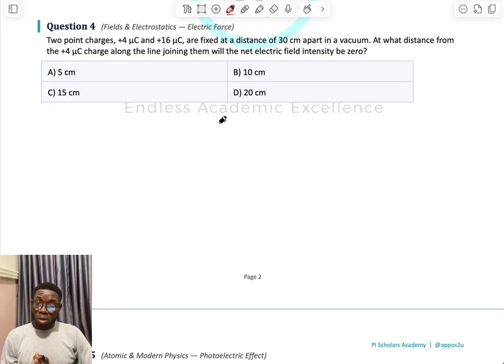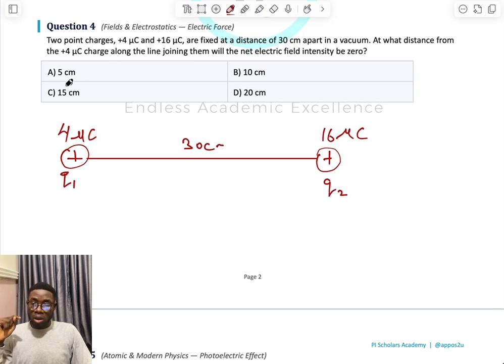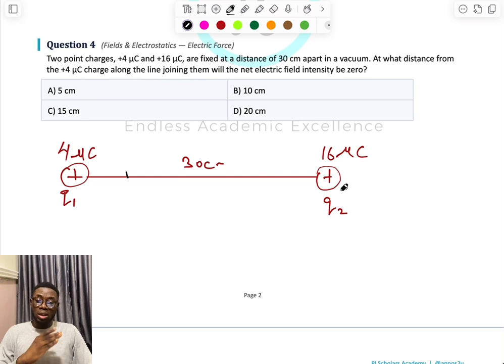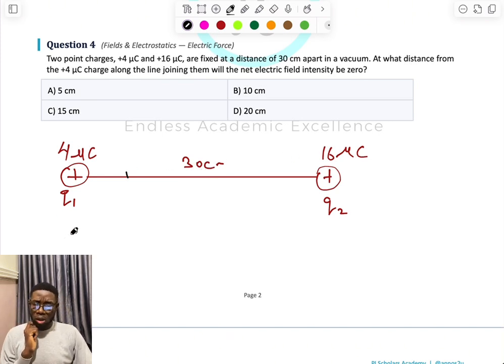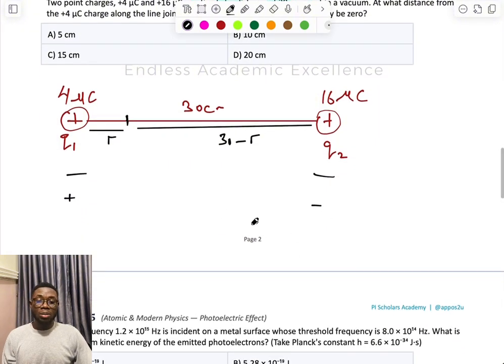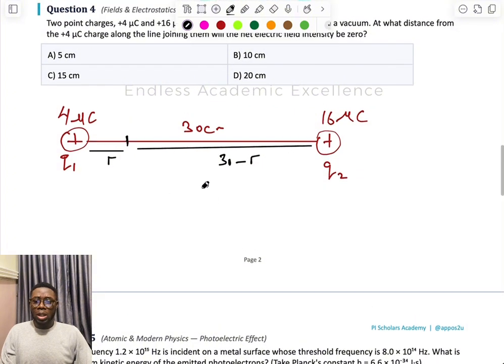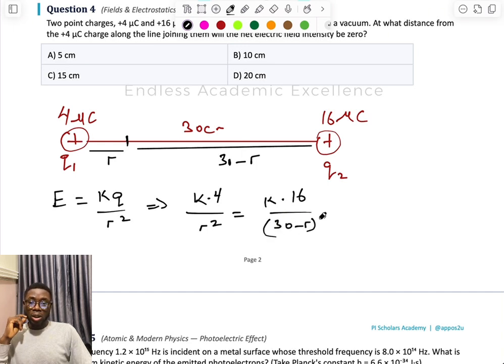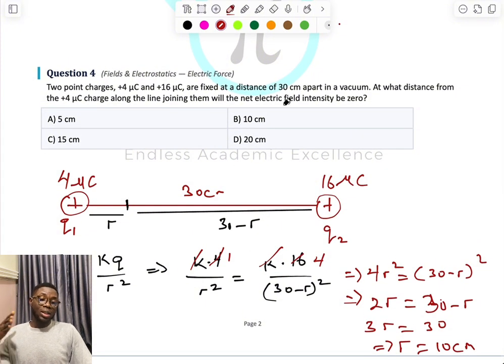Find Where the Electric Field is ZERO | A level Physics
Struggling with electric fields and point charges? In this video, we solve a classic A-Level Physics problem step by step and show you how to find where the net electric field is zero.

💡 You’ll learn:

* Electric field due to point charges
* How to handle multiple charges
* Setting up equations using E = \frac{kq}{r^2}
* Smart shortcuts for exam questions

🎯 Question covered:
Two point charges, +4 μC and +16 μC, are placed 30 cm apart. At what point along the line joining them is the net electric field zero?

By the end, you’ll be able to:
✔ Solve electric field problems confidently
✔ Understand field direction and balance points